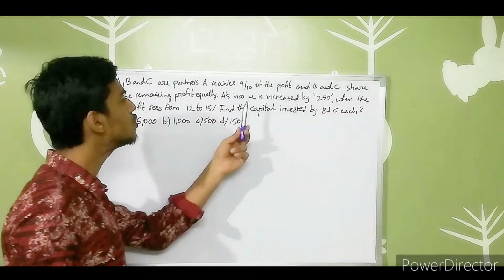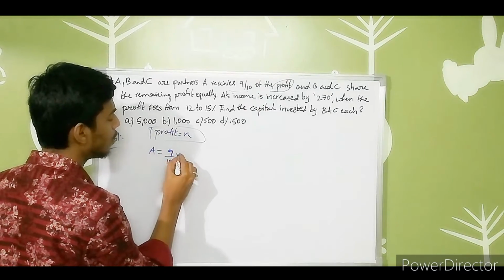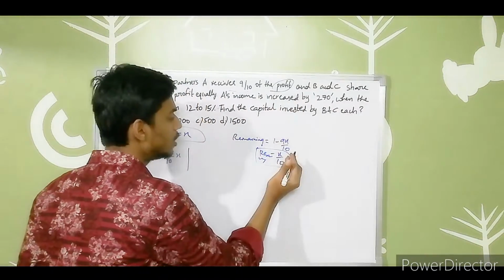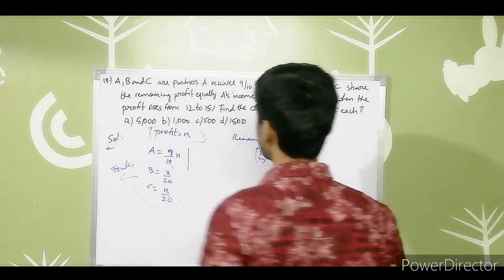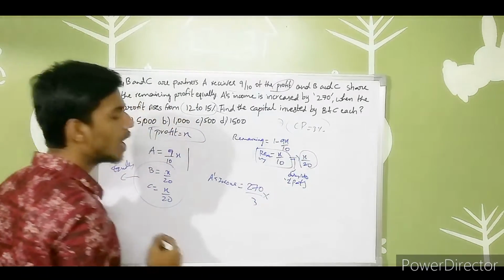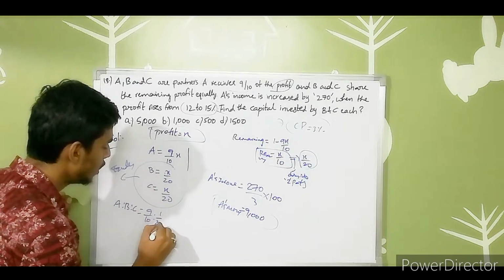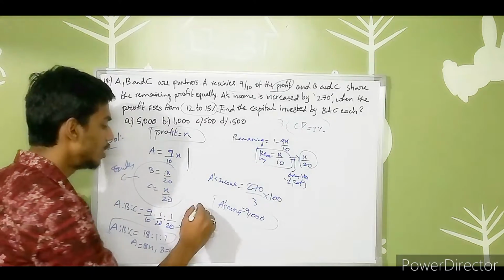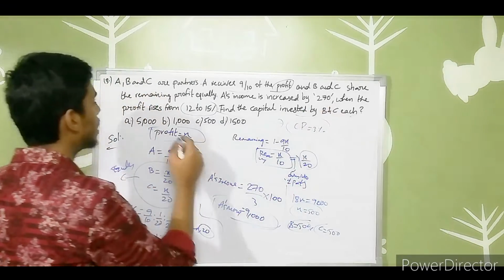Quantitative Aptitude | Ratio & Proportion | All Competitive Exams | Task-114 by | Tejavardhan Ala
Hi guys👋,

EACH AND EVERY PROBLEM✍️✍️ HAS 💯👁️CONTINUITY FROM✌️🤘💯 STARTING ONWARDS,SO 👀👀WATCH IN ORDER,THEN ONLY YOU GET COMMAND💯💯👑👑 ON EVERY CONCEPT💯👌👌.

      We are discussing the FAQ'S which are asked in many✍️✍️ competitive exams, so interested people🙏🙏 don't miss it guys🥇👑, those who not watched the previous video, go and watch it👉👉 for your better continuity🙂😍.